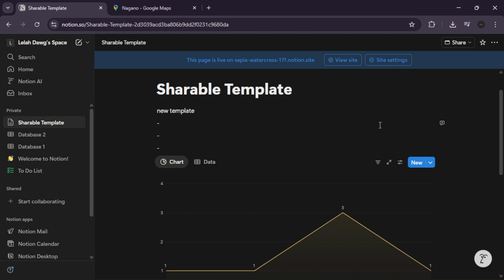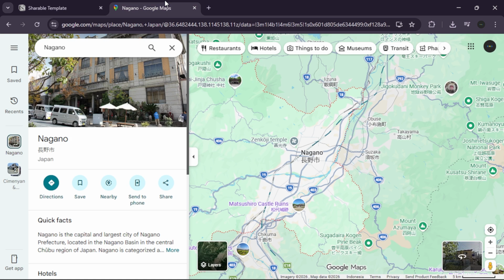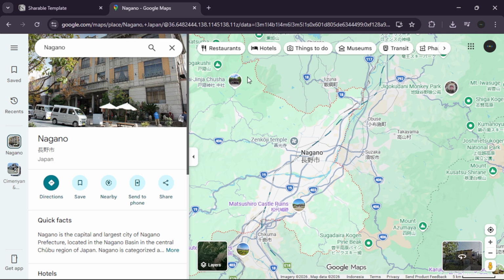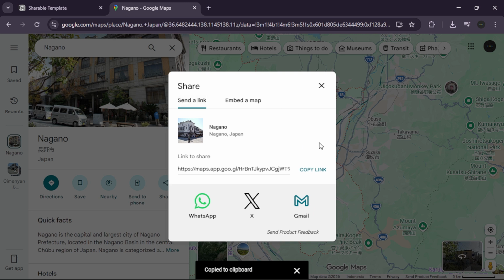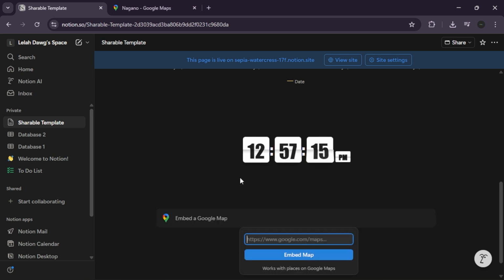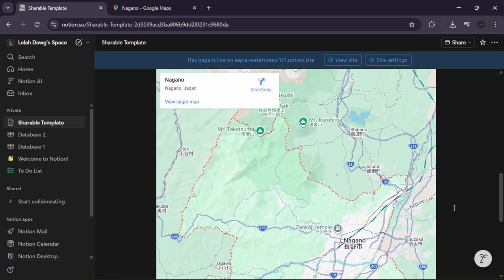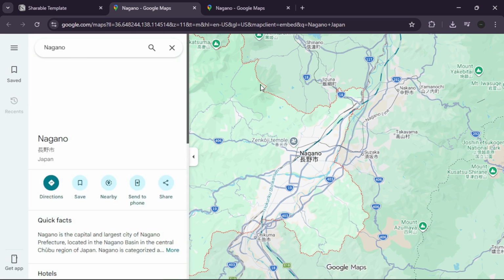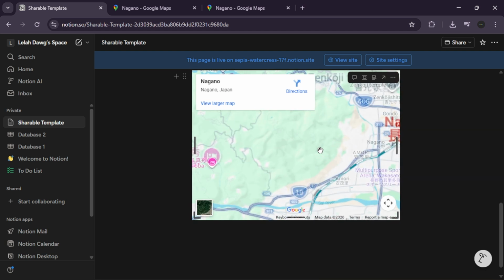How to Embed Google Maps into Notion [2026 GUIDE]